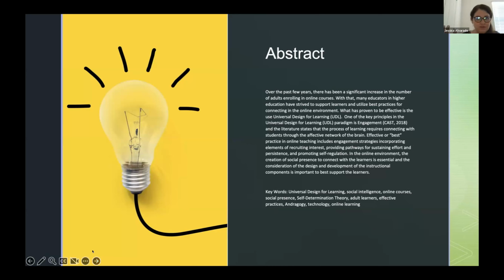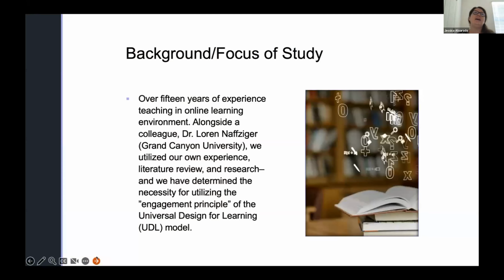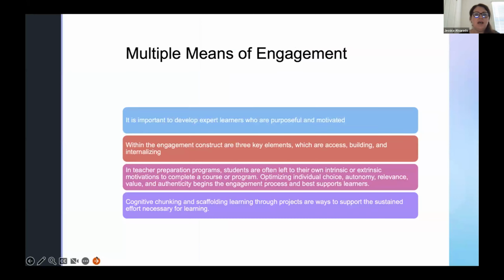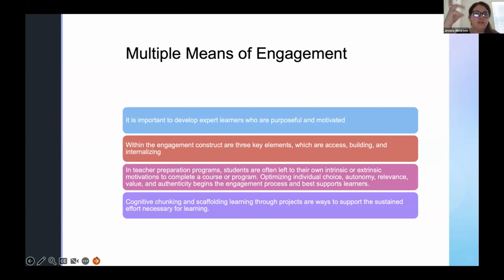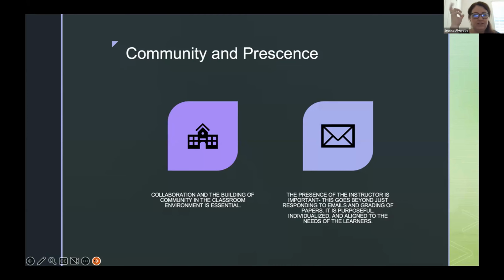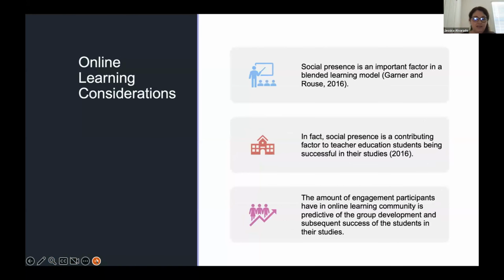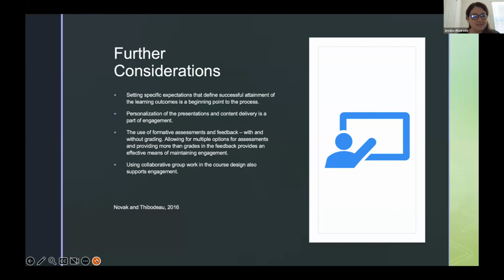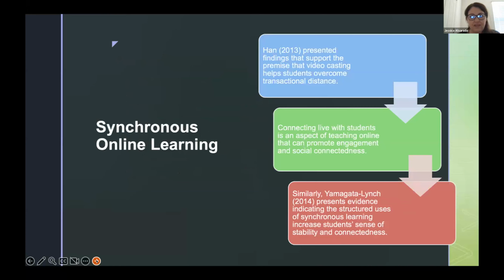EFFECTIVE PRACTICES FOR SUPPORTING ADULT LEARNERS IN THE ONLINE CLASSROOM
Loren Naffiger, Grand Canyon University, United States of America / Jessica Alvarado, National University, United States of America

(Presented at the International Conference on Humanities, Social and Education Sciences (iHSES) which took place on April 13-16, 2023, Denver, CO, USA, organized by International Society for Technology, Education and Science ((ISTES)

One of the key principles in the Universal Design for Learning (UDL) paradigm is Engagement (CAST, 2018). Literature states that the process of learning requires connecting with students through the affective network of the brain. Effective practice in online teaching includes engagement strategies incorporating elements of recruiting interest, providing pathways for sustaining effort and persistence, and promoting self-regulation. In the online environment, the creation of social presence to connect with the learners is essential and the consideration of the design and development of the instructional components is important to best support the learners. Self-Determination Theory, social intelligence, and the elements of motivation and engagement are key components in the research we will be conducting. As experienced online educators, working primarily with adult learners in the field of education, the presenters will share research-based strategies with real-life experience as to what really works in the classroom.
Different ideas, tips, and tricks will be a part of the presentation.